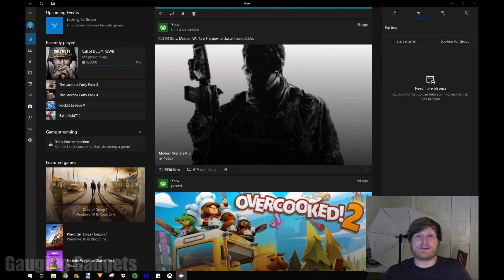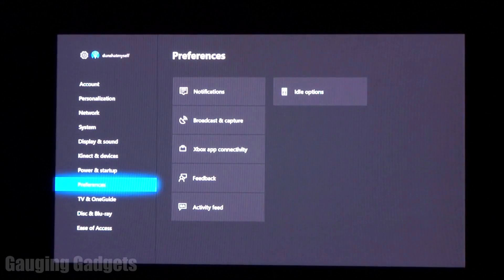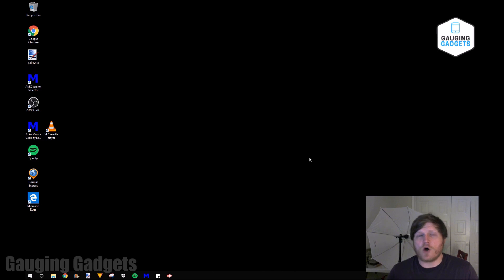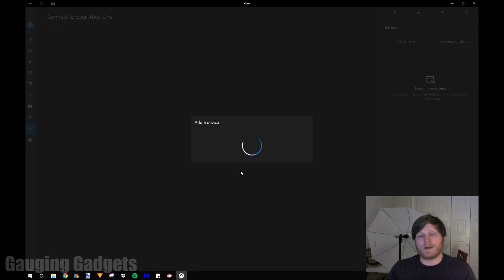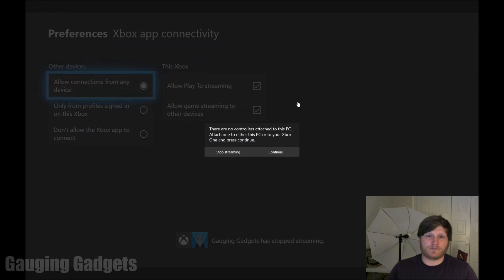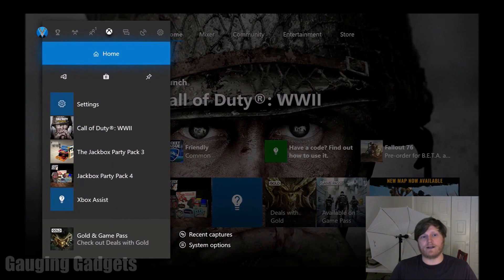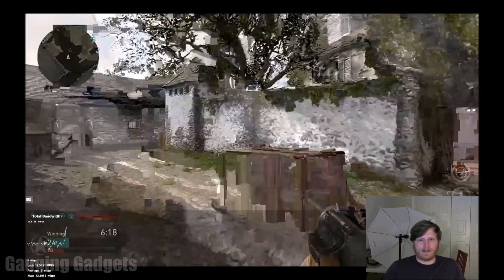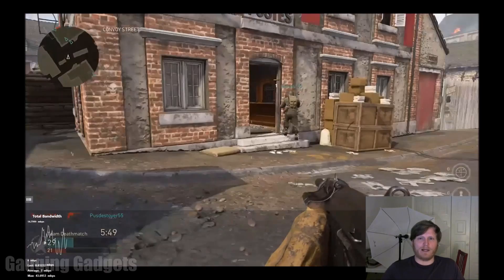How to Stream Xbox One Games to a Windows 10 PC - Xbox Tutorial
Looking to play your Xbox Ones games on your Windows 10 computer? In this tutorial we show you an easy way to stream Xbox One games to your Windows 10 PC. Following this tutorial will allow you to stream games for live streaming or playing from your computer. Streaming your Xbox One games to your computer is easy and can be completed in less than 5 minutes. It also does not require a capture card.

Windows 10 Adapter for Xbox controller
Xbox One Accessories

This tutorial requires a computer running Windows 10. Additionally, both the Xbox One and Windows 10 PC must be on the same network. It's also recommended that both the Windows 10 computer and the Xbox One be using a wired connection to your network as WiFi may be too slow for streaming.

How to Stream Xbox One Games to a Windows 10 PC:

1. Turn on your Xbox One and ensure it is connected to the same network as your computer.
2. On your Xbox One go to Preferences and then Xbox app connectivity and ensure Allow Play To streaming and Allow game streaming to other devices are selected
3. Move to your PC and ensure it is connected to your network. Once connected to your network, open the Xbox app. This app can be found in the Microsoft store and is free to download.
4. Once in the Xbox app, go to the left sidebar and select Connection
5. In the Add a device window, select Connect next to your Xbox
6. After selecting your Xbox, select Stream
7. Your Xbox will begin streaming to your PC